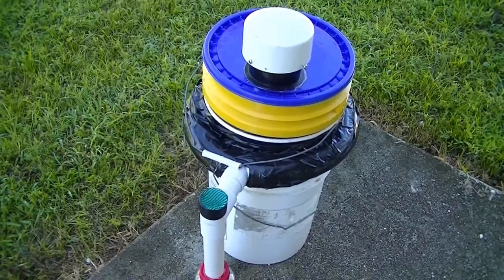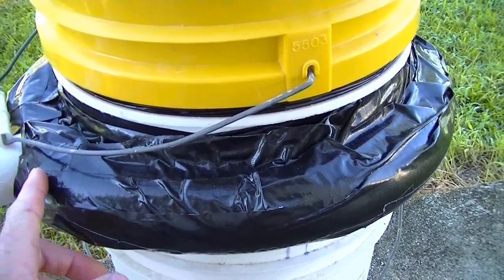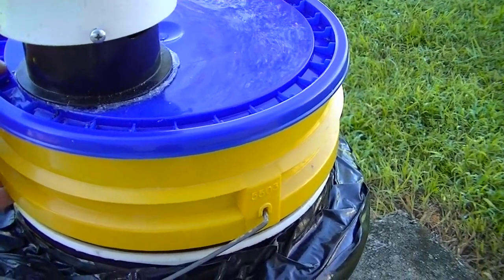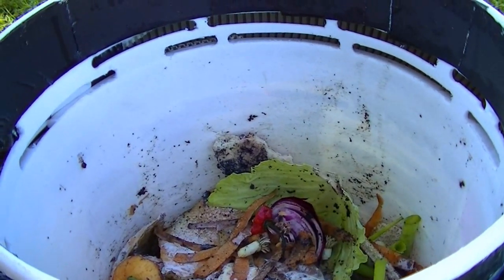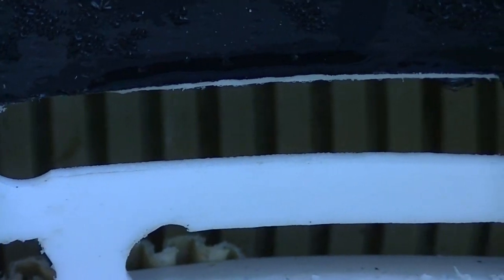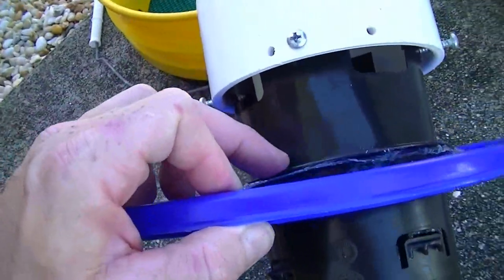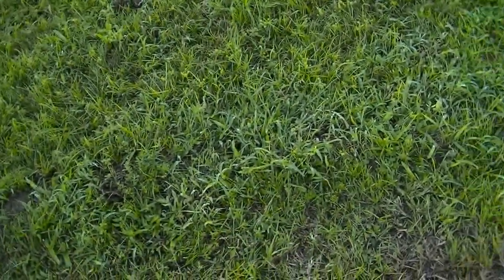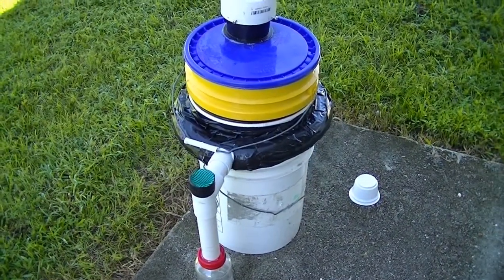No More Houseflies Experimental Black Soldier Fly Composter / Harvester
This BSFL harvester is in the experimental phase. It demonstrates that ramps are not necessarily needed. The main purpose of this experiment, however, is to find a way to  deter other flies like the common housefly, blowfly, green bottle fly...etc from laying eggs in the composter/harvester.

I have another bin setup with a couple of thousand Black Soldier Fly larvae that is constantly full of the "pest flies". BSF's lay eggs in the bin regularly but it has yet to deter the other flies.

So far, this experimental bin has not had a major fly problem. The flies simply cannot get at the food so it appears that they lose interest. Adult Black Soldier Flies do not eat so reaching the food is not a requirement for them. They will lay eggs around a food source without the need to actually reach the food themselves. In fact, I have witnessed female BSF's laying eggs in the stand below and outside the the bin which is the food source for the newly hatched larvae. This is contrary to some of the things I have read about the Black Soldier Fly.